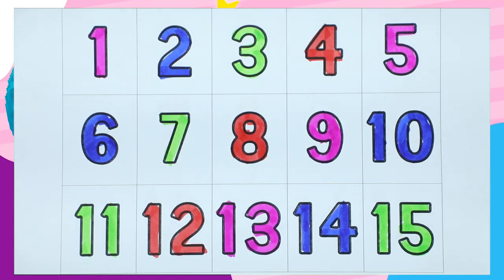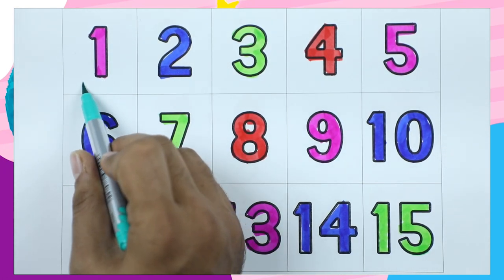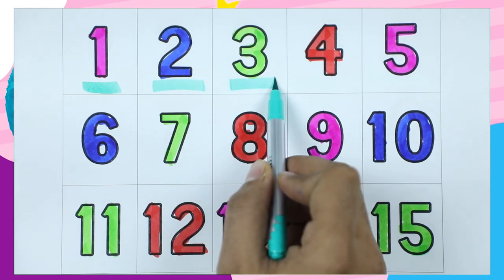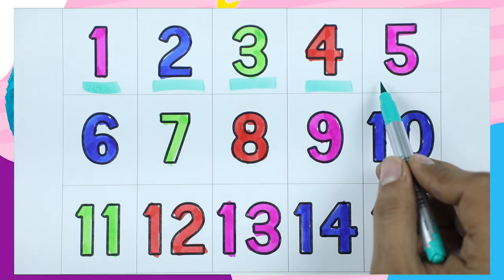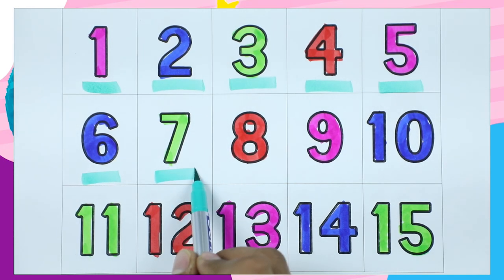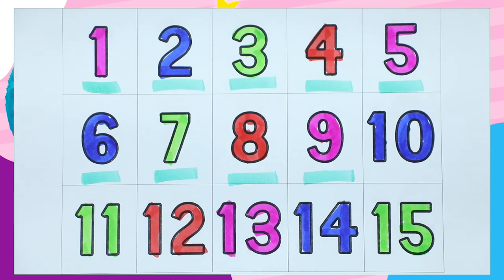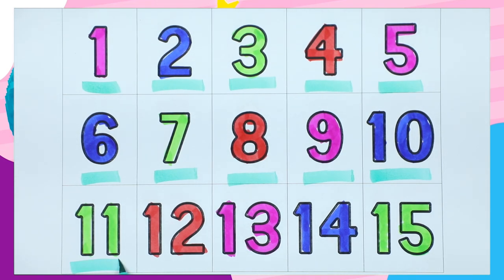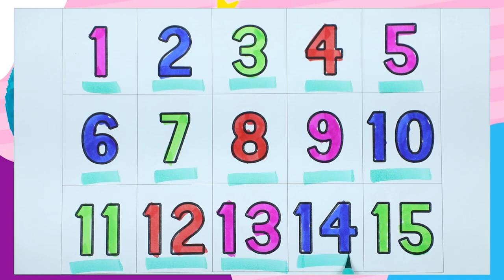counting phonic number | kids learning number system